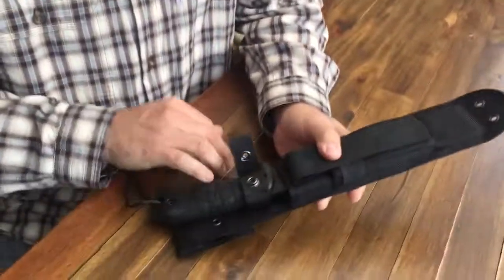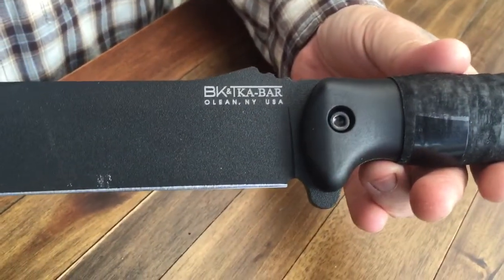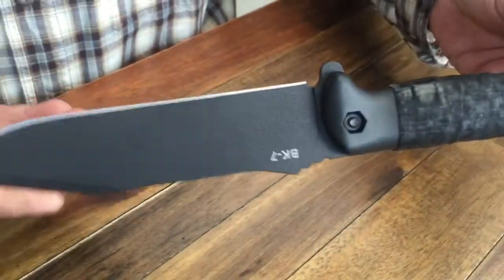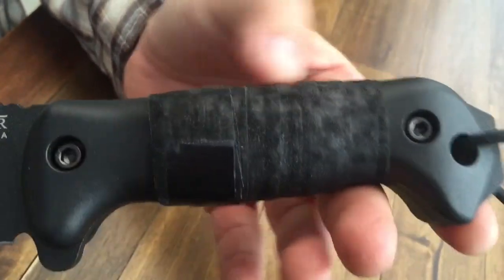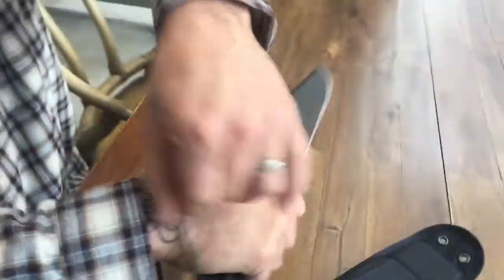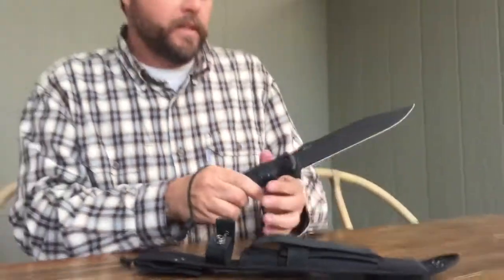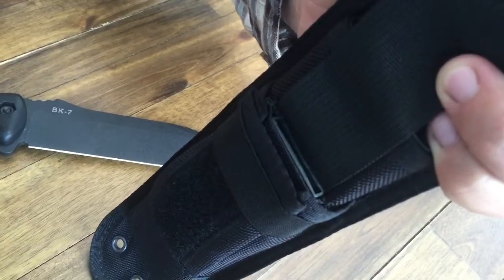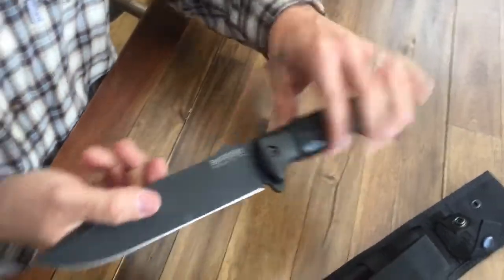Time to get cut!!!!!!! New Bk7 Kabar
Hey Guys, wanted to put out a short video showing the new BK7 fixed blade. I'm super stoked to try this blade out in the woods and also have been EDCing this blade. So far I love it. Would love some input on more mods, custom sheaths and more. Leave some info in the comment section.